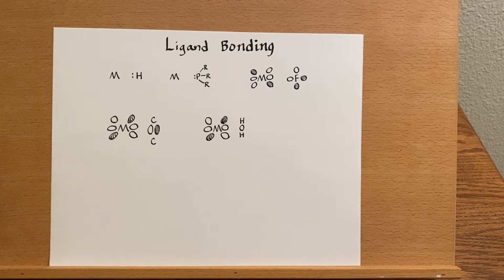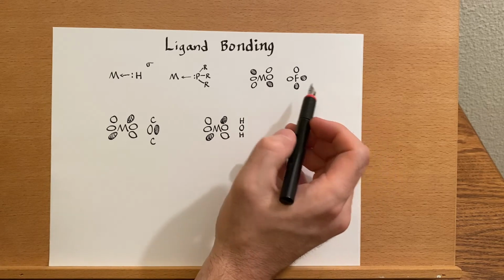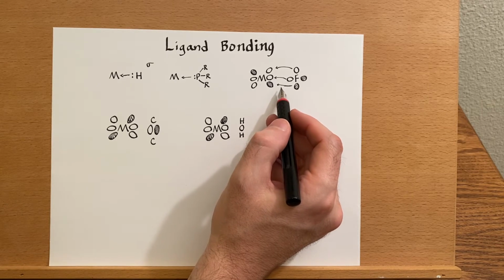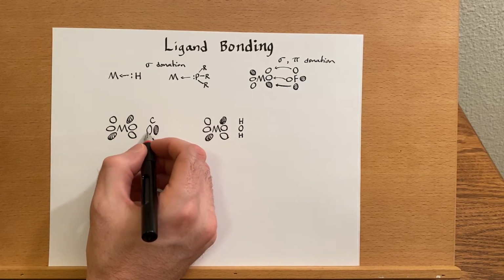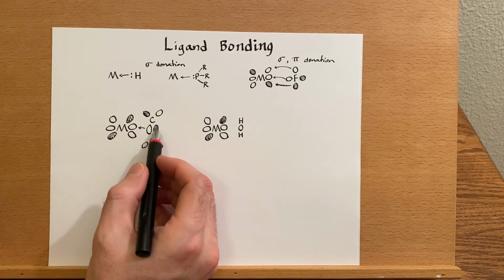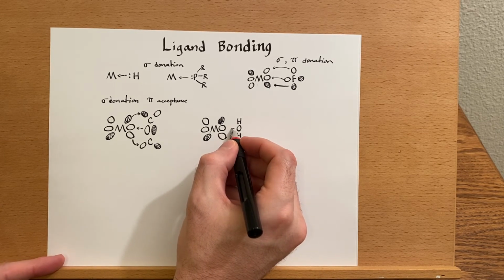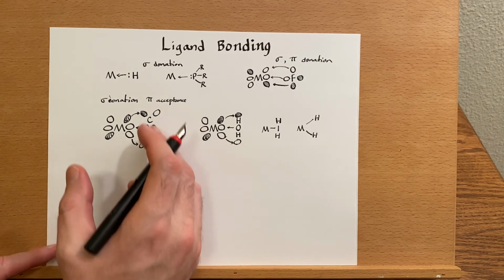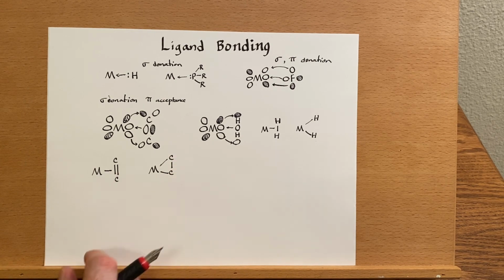Ligand bonding in octahedral geometry